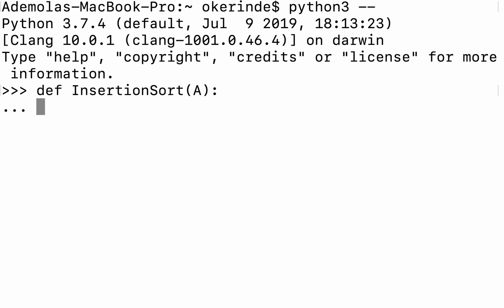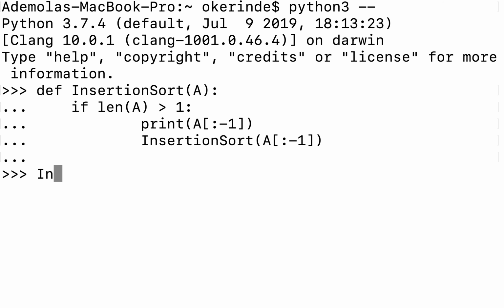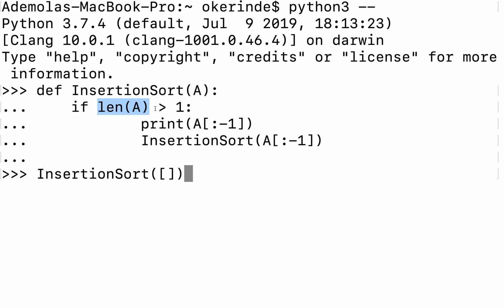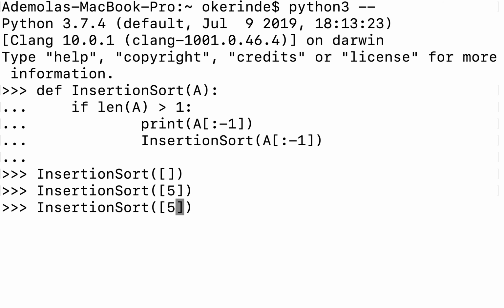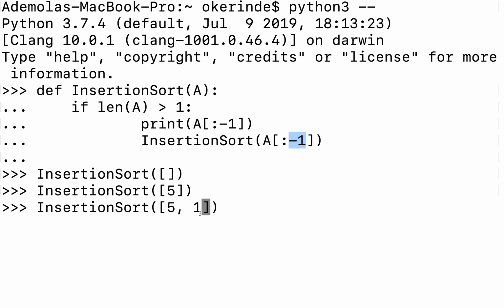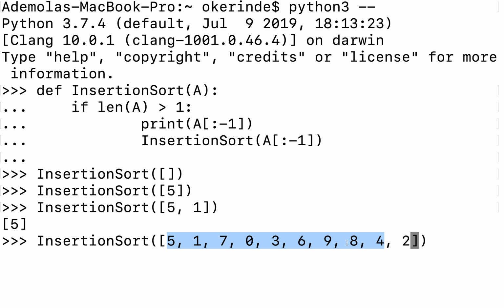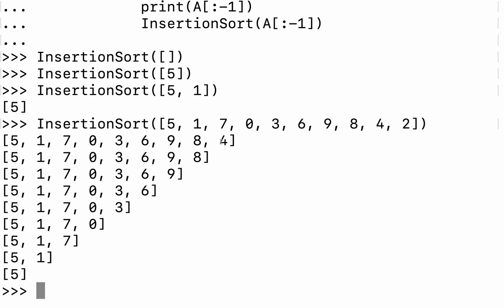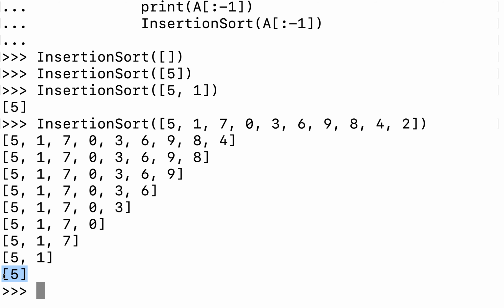Algorithm SimpleSelect 4